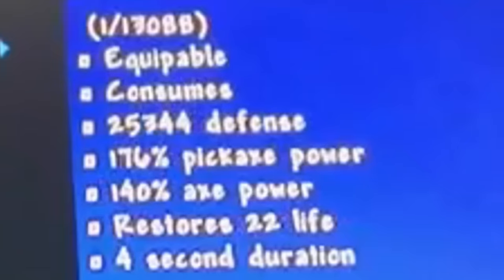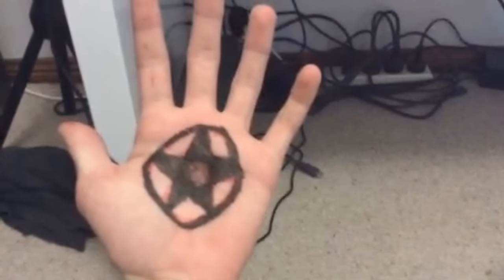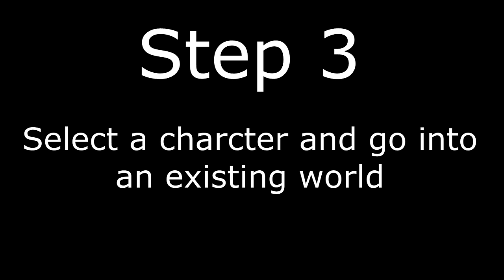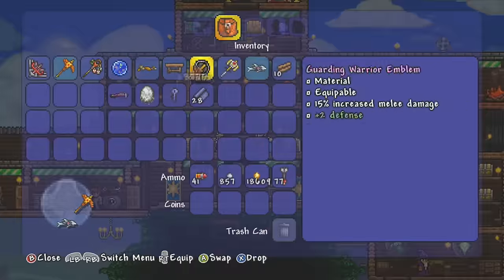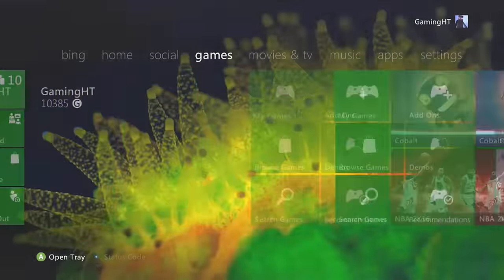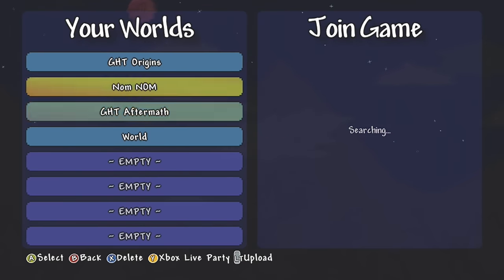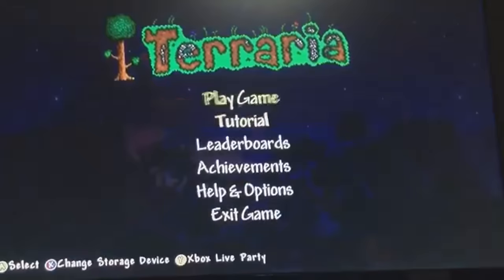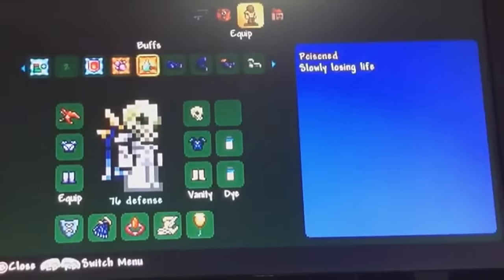HOW TO GET A 25000 DEFENSE WORKBENCH [Terraria Joke]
It's simple; you can't.
Hey There, I'm your friendly neighborhood gaming playing, GamingHT and today I show you how I got the 25000 defense workbench in terraria just over 2 years ago. You guys want it? Here is how you get it. You don't have to bless your console, that's just a step because sometimes it doesn't work. If you enjoyed, how about a share for the isolated Australian?

-Links and Noms-

Xbox Gamertag- GamingHT

Have you checked the date when it came out? Yeah...

If you can't read, it's an April Fools prank. Wait...